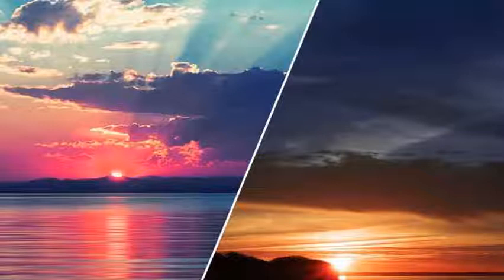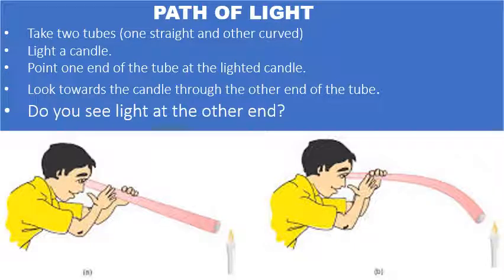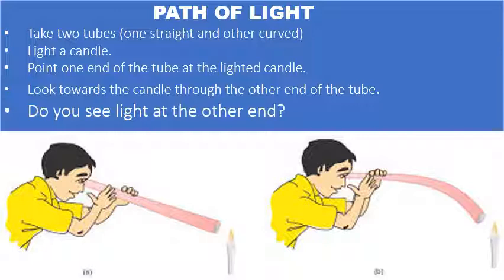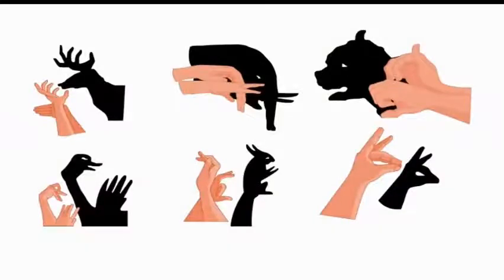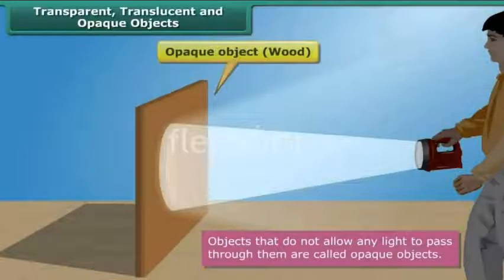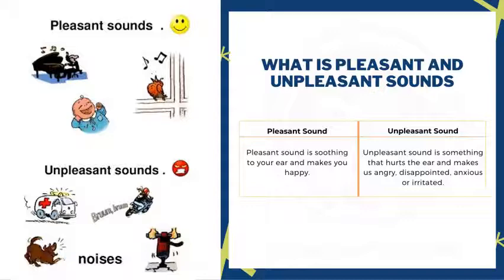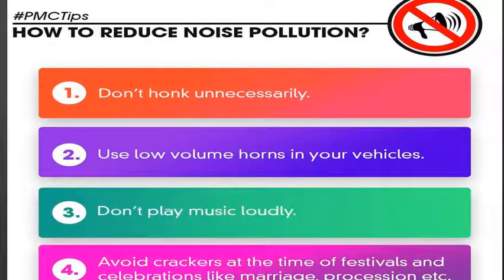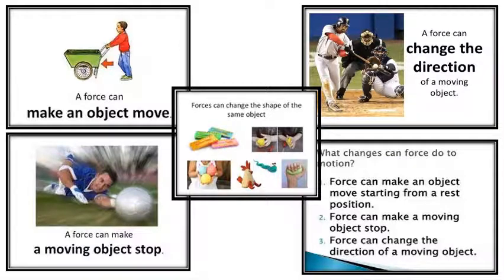Ch- LIGHT, SOUND AND FORCE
Hey there !
Back with an interesting video on ch- light, sound and force
In this video you will get know about light, luminous and non-luminous object, shadow, sounds of different types, and force
ADITI AGGARWAL CLASSES